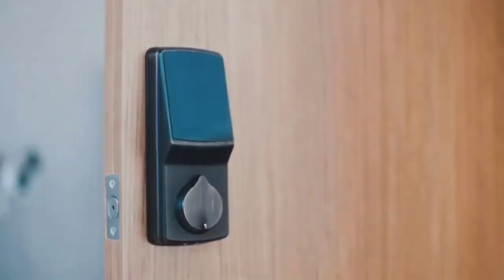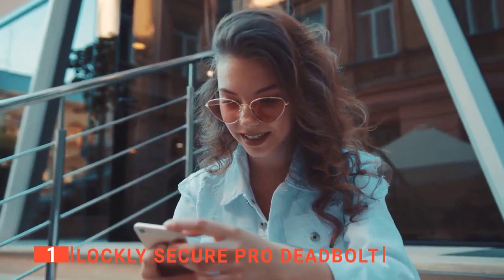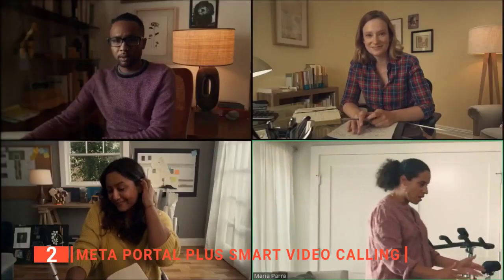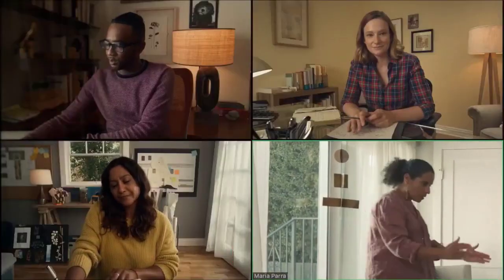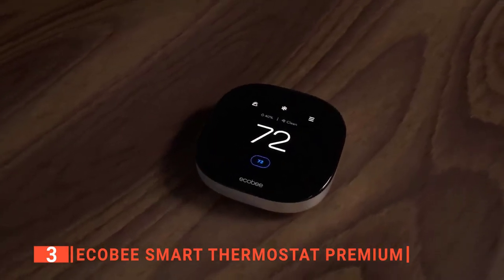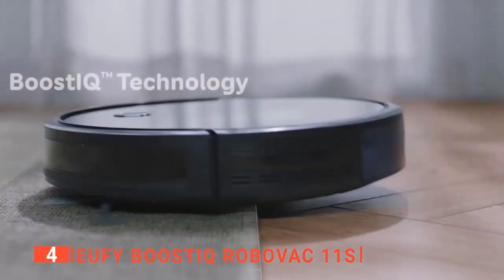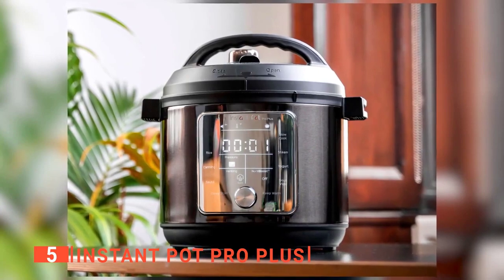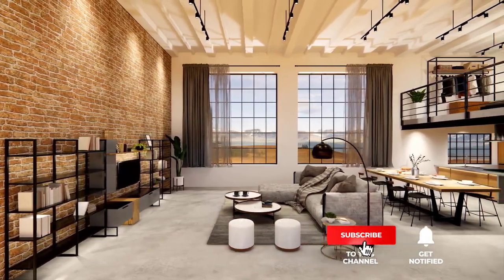Top 5 Amazing Smart Home Gadgets 🔥 Smart Home Gadgets On Amazon 2023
Credits @Partsnuke